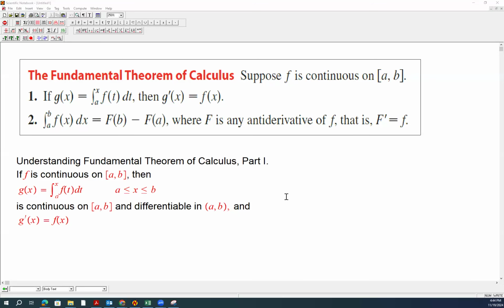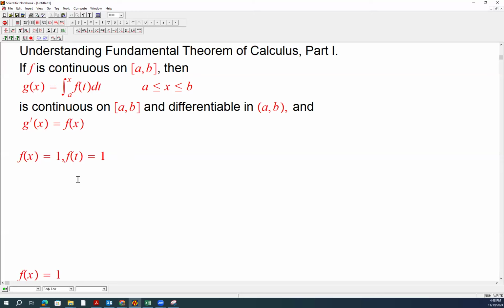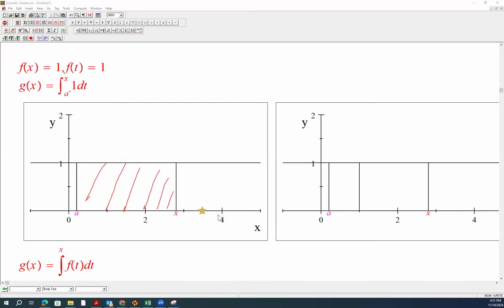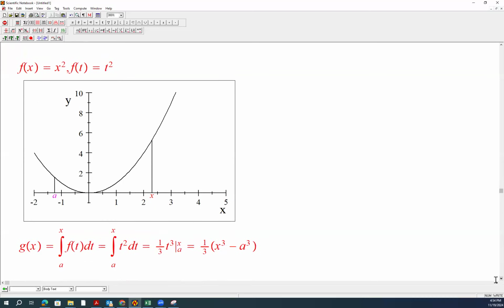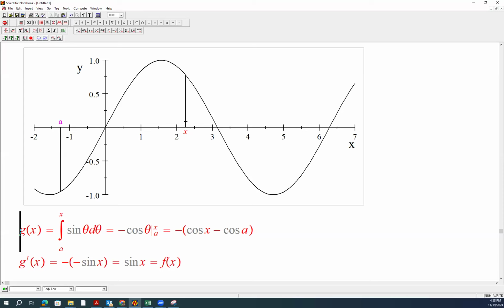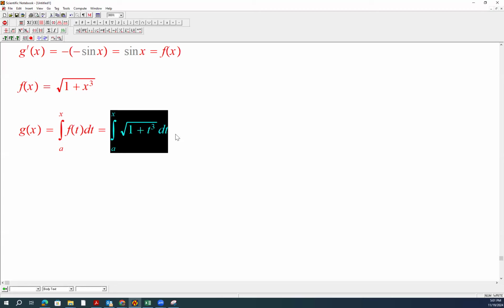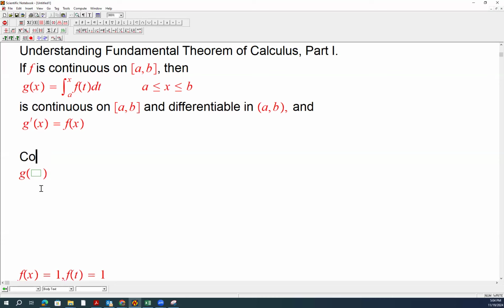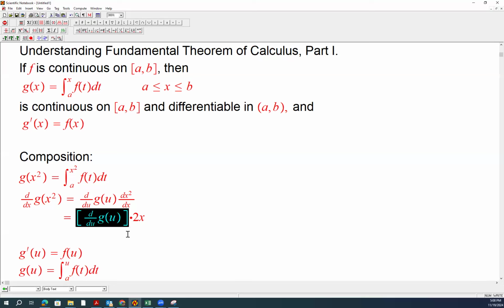Understanding Fundamental Theorem of Calculus, Part One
To help understand the Fundamental Theorem of Calculus, Part one with examples.